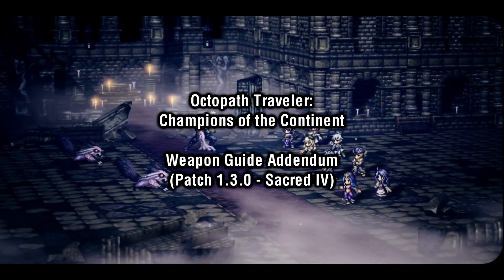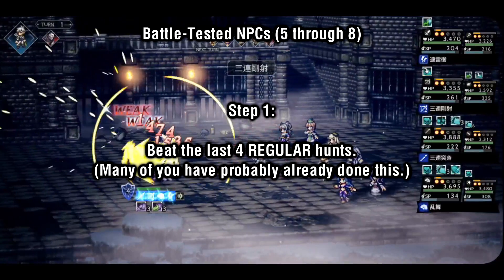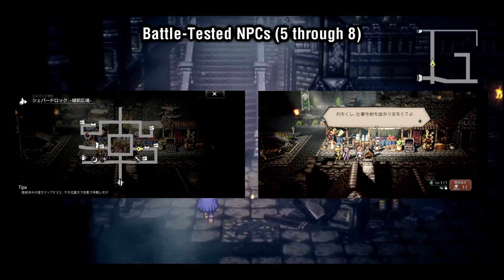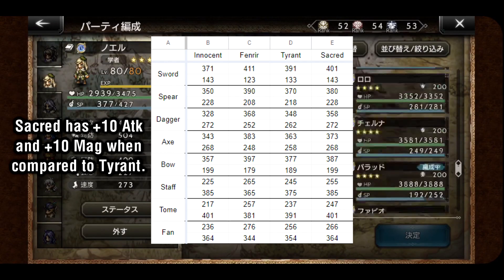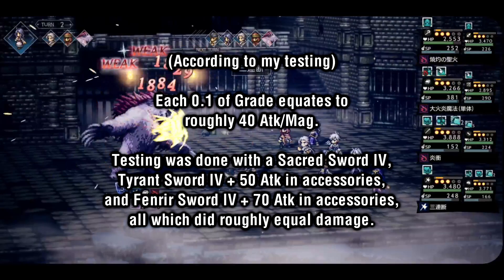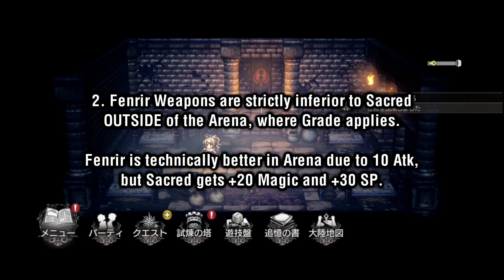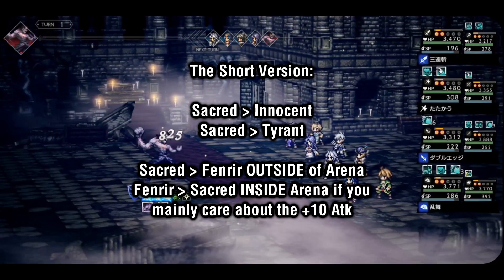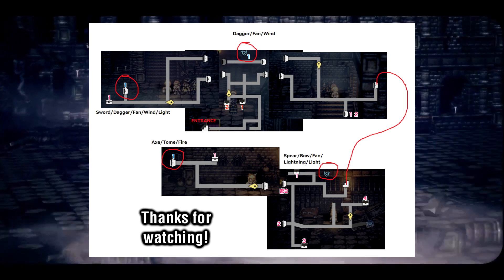Weapon Guide ADDENDUM - Patch 1.3.0: Sacred IVs [Octopath Traveler: Champions of the Continent]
So it turns out Sacred IV is out already, which means we have to completely re-evaluate all of the weapons we have available in the game! Certain weapons are actually rendered dead-on-arrival because of this change, so make sure to spread this video around so that people aren't using up all their time and effort on weapons that aren't optimal!

Can't find Octopath CotC in your app store? You might not be in a valid region - Check out this video on how to proceed and download/install the game!